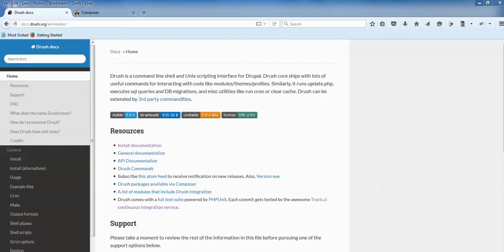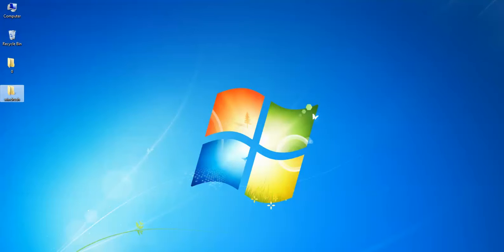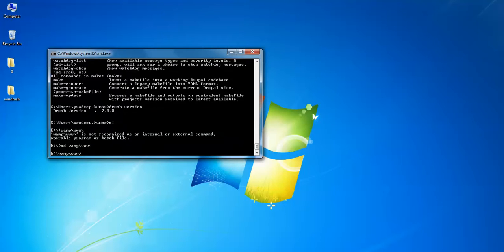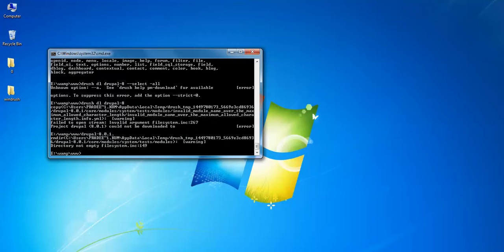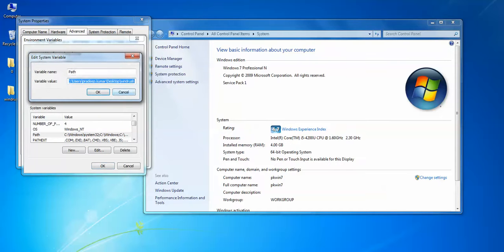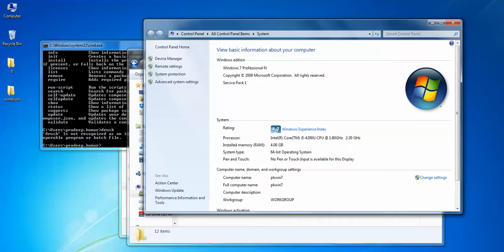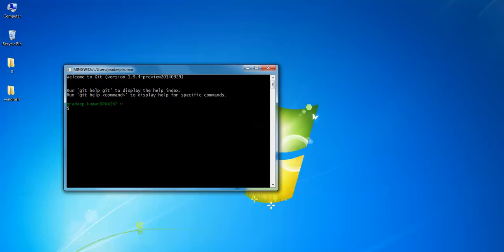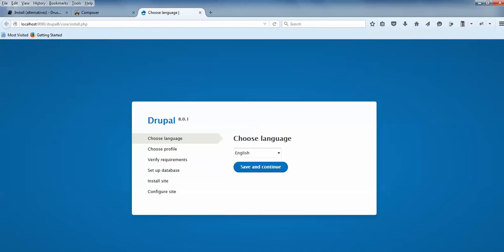Configuring Drush 8 in windows 7.